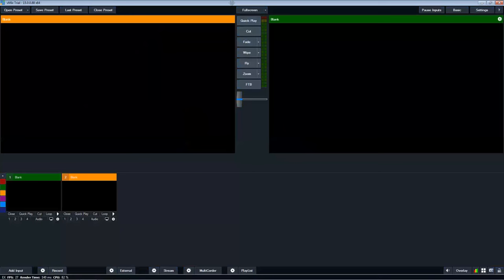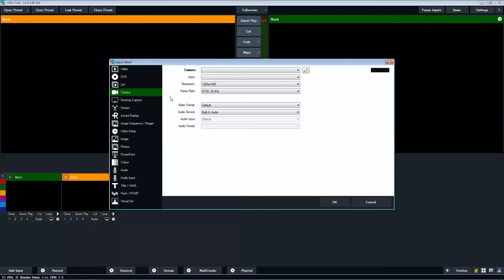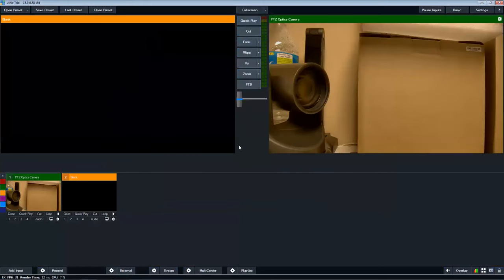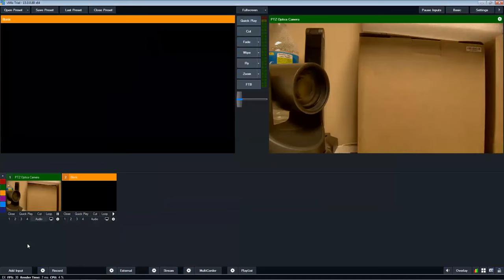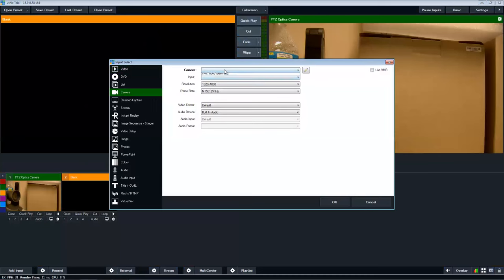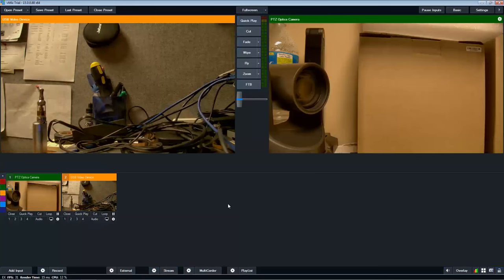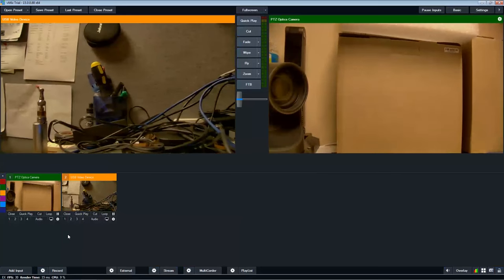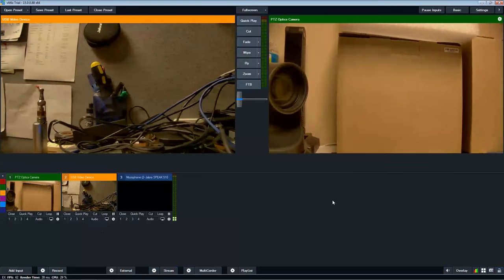PTZOptics Integration with VMix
Andy Chatfield demonstrating the PTZOptics 12X and 20X-USB camera integration with VMix.